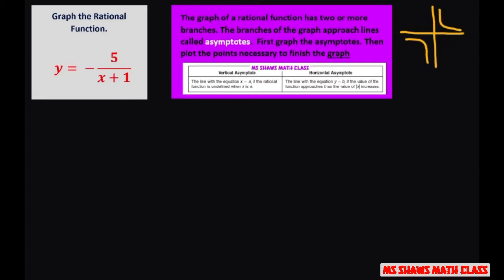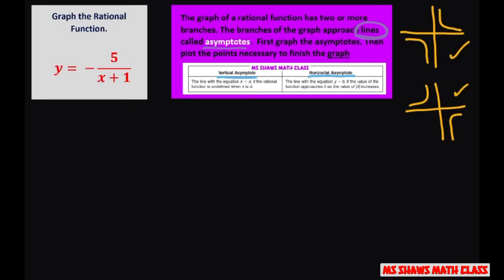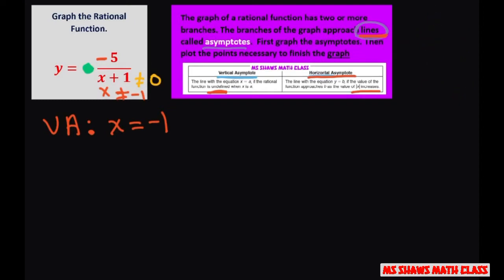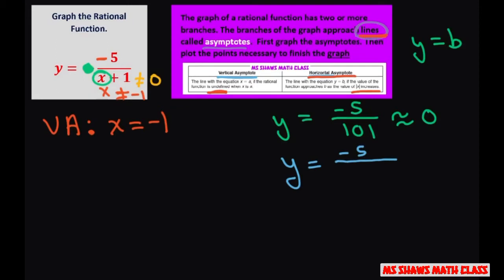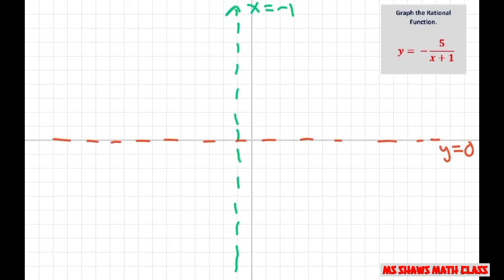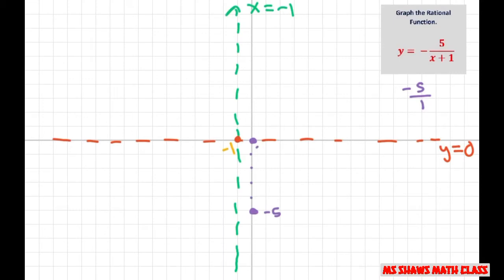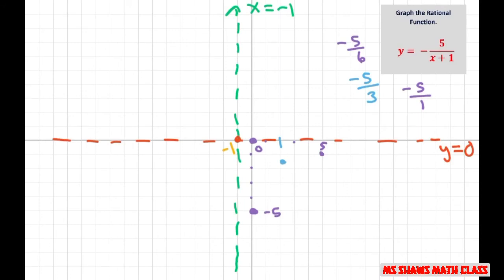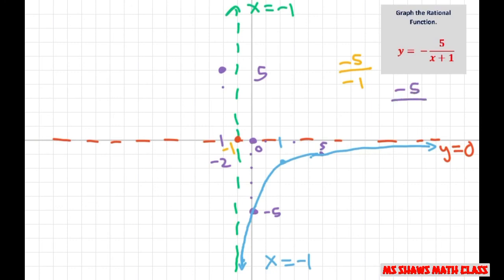Graph rational function by hand y= -5/(x+1). Introduction to vertical and horizontal asymptotes